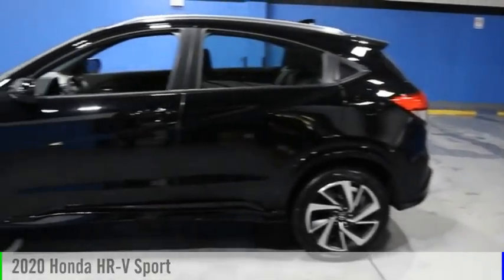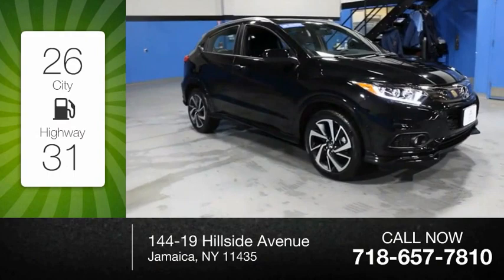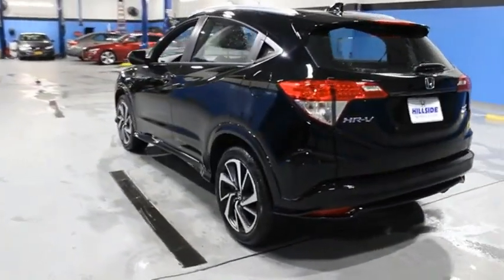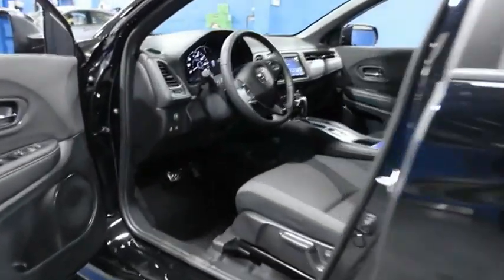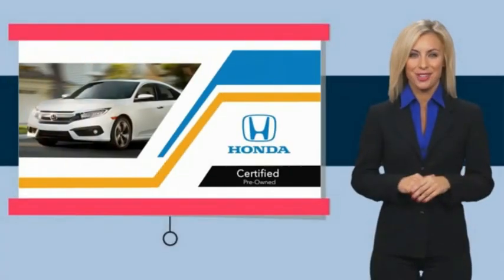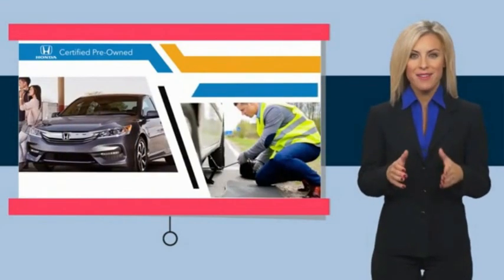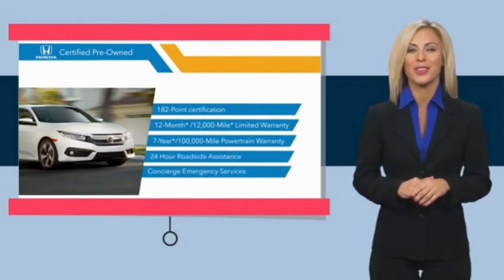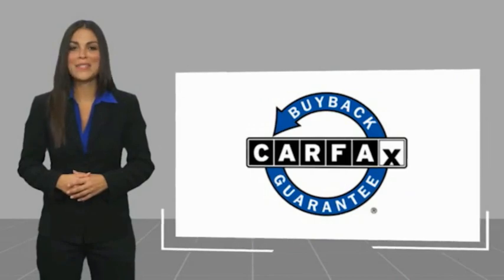2020 Honda HR-V Jamaica NY U2510122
2020 Honda HR-V Sport

Hillside Honda
144-19 Hillside Avenue

Recent Arrival! NO HIDDEN DEALER FEES, NO FINANCING REQUIREMENTS, Hillside Honda To Go means you pay EXACTLY what you see! *HondaTrue Factory Certified with Warranty* Spotless! Best Conditioned Vehicles in the Market! Our aggressive NO FEE, market based pricing takes all the headache out of shopping! Clean CARFAX. CARFAX One-Owner.Passed 182 Point Inspection, Recent Oil Service, White Glove Detailed, AWD.***INTERNET SPECIAL - MUST PRESENT AD AT TIME OF SALE. EXCLUDES ALL PRIOR OFFERS*** All Honda Certified Pre-Owned vehicles include: . 182 Point Inspection . 84 Month/100,000-mile (whichever comes first) Powertrain Limited Warranty from the vehicle's original in-service date . 12 months/12,000 miles (whichever comes first) non-powertrain warranty from the original warranty expiration date or from the Honda Certified purchase date. . Warranty Deductible : $0 . Trip interruption protection . Vehicle History Report . Warranty is transferable . Roadside Assistance with Honda Care purchase . XM Satellite Radio 3 trial months of service All efforts are made to ensure each vehicle displayed is IN STOCK as well as AVAILABLE. Hillside Honda is not responsible for typographical errors.